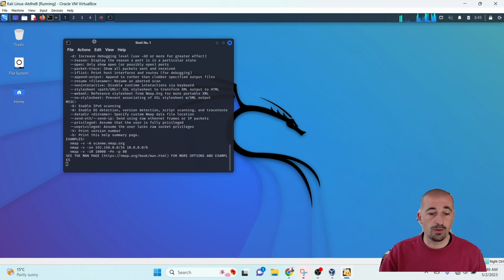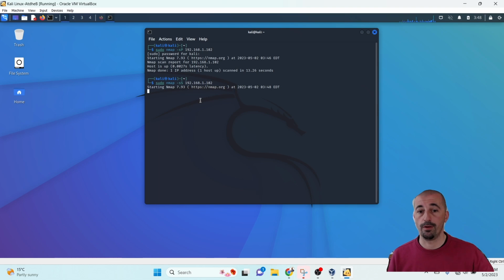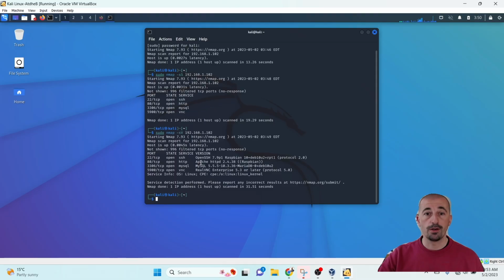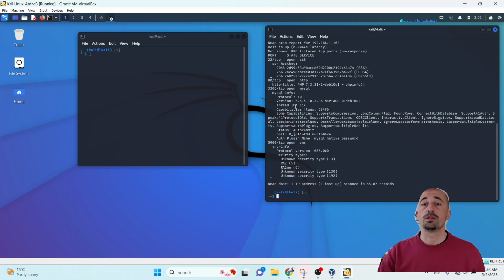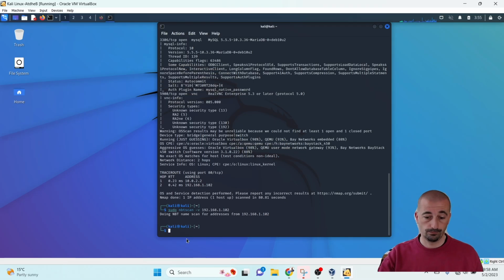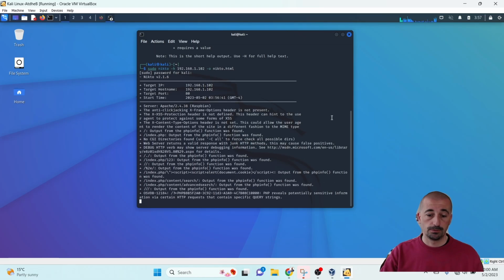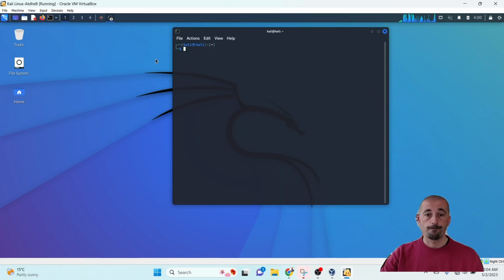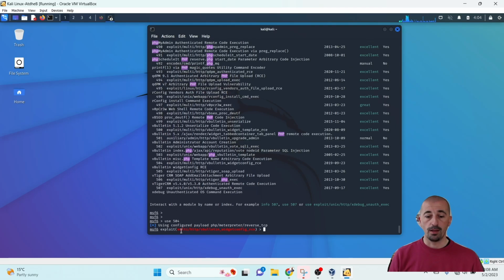DEMO 4 SECURITY DESIGN FOR INDUSTRIAL IOT SYSTEMS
Demo 4 Cybersecurity in the Age of Industrial IOT by Prof. Atdhe Buja